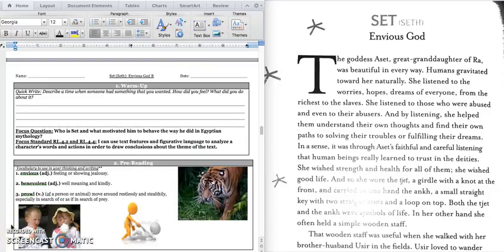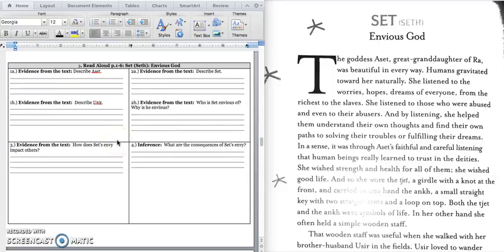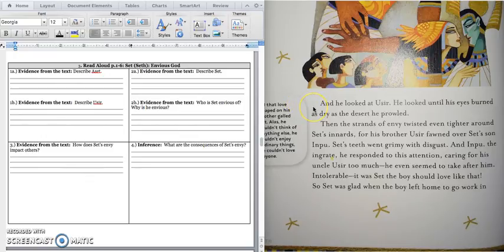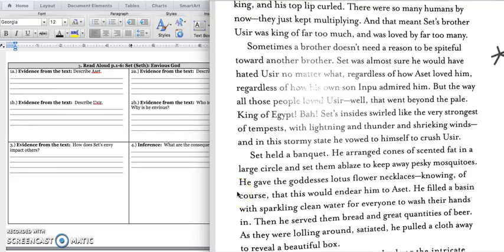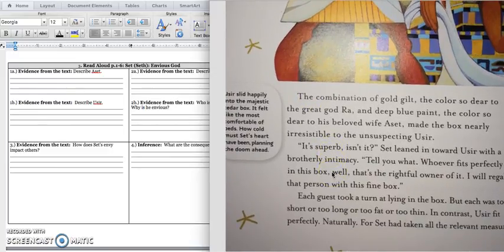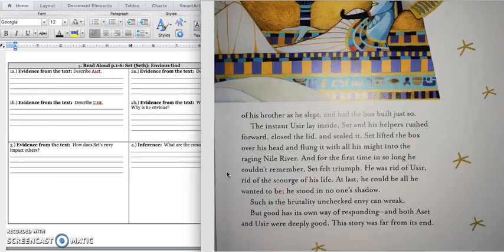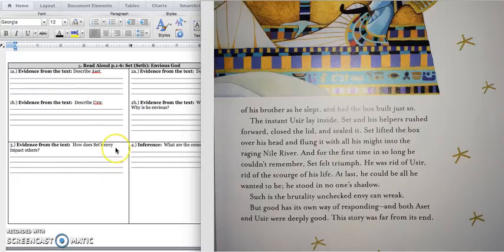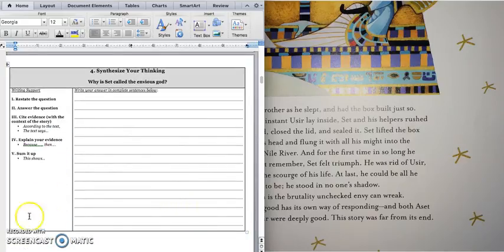AE Set Envious God Day 2